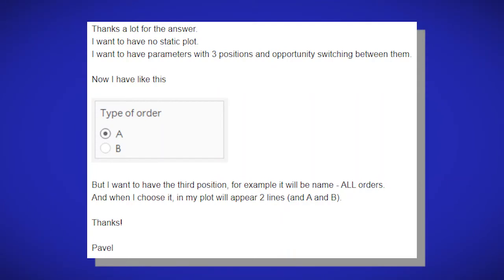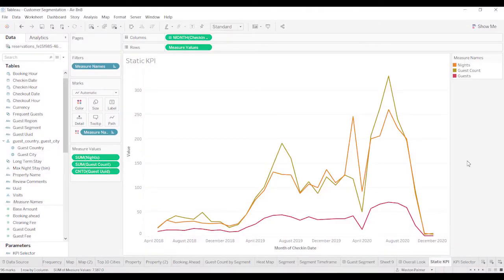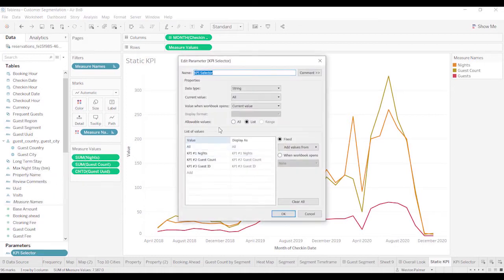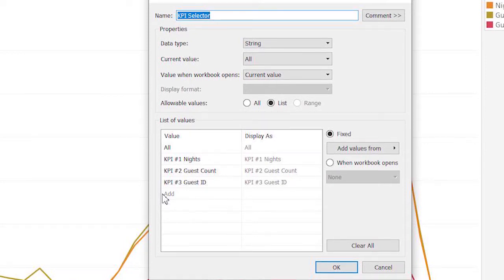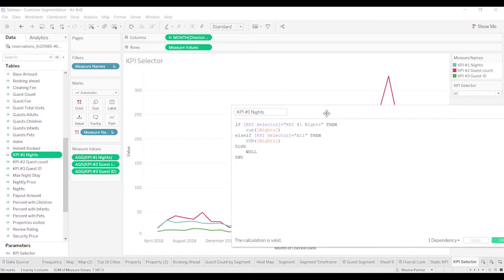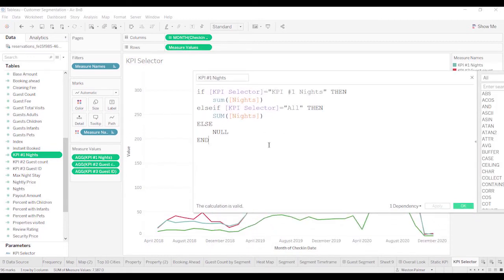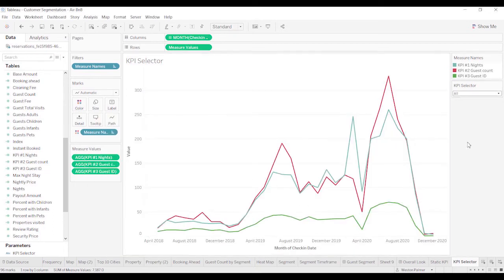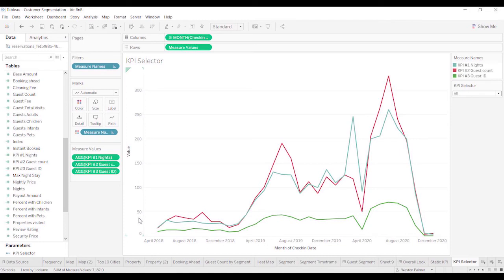Tableau Tutorial - Use Parameters to Show / Hide Measures in a Chart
Learn how to use parameters to determine which measures show up in a chart.

This is a viewer requested video.